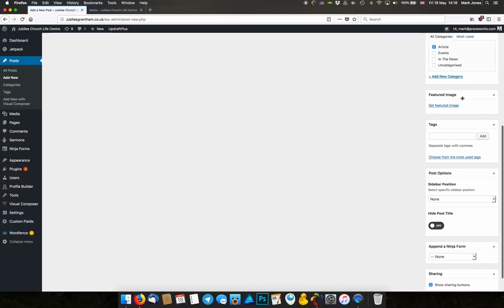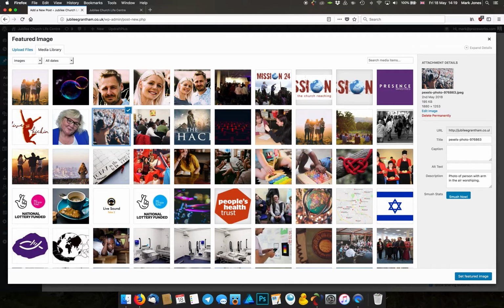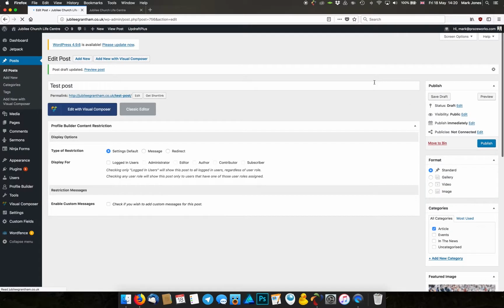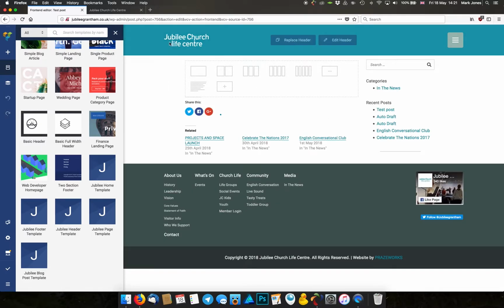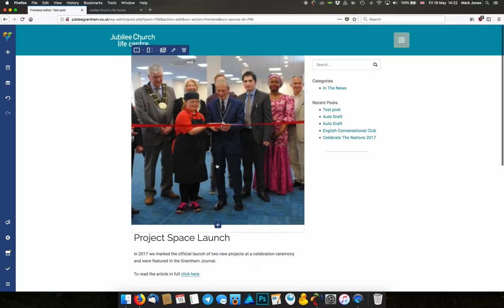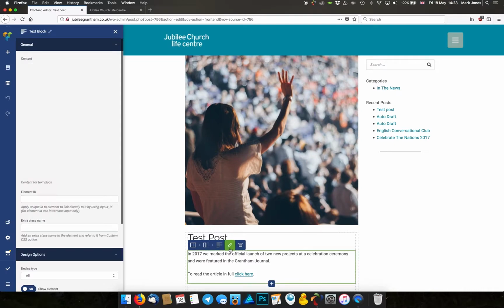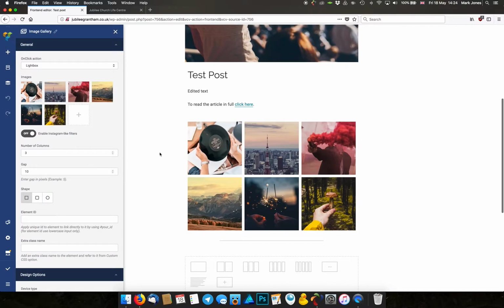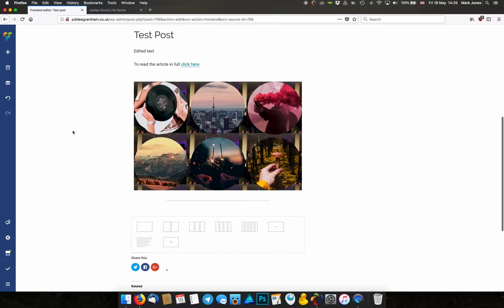Adding New Blog Post To Wordpress With Visual Composer & Pre-Designed Template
A new blog post being added to a Wordpress site by using Visual Composer.

In this video I am creating a blog post and adding a layout template that I'd already designed beforehand.

If you're interested in hiring PRAZEWORKS for your next website project then please